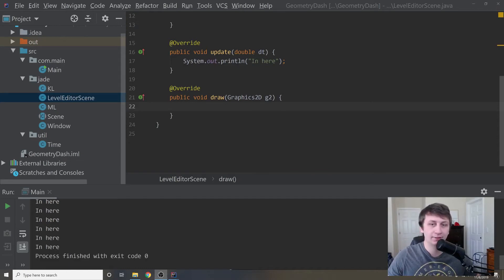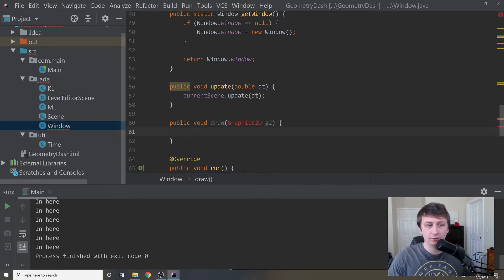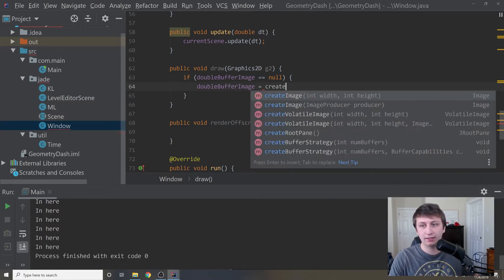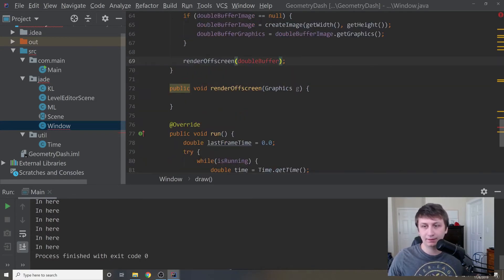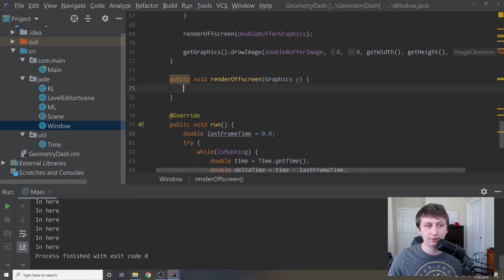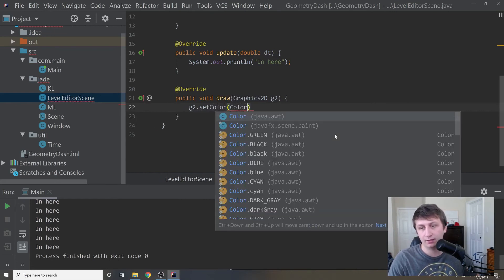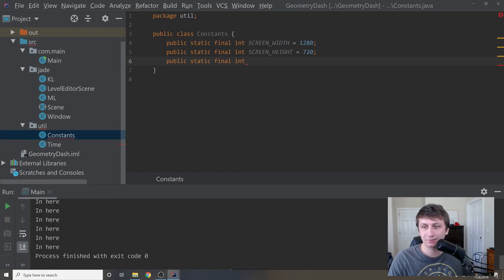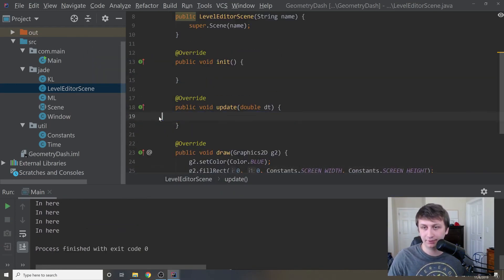Double Buffer Graphics | Coding Geometry Dash in Java #3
In this tutorial, I go over how to implement double buffer graphics using Java AWT. I then go over how to hook up this functionality to the beginning of the 2D game engine.